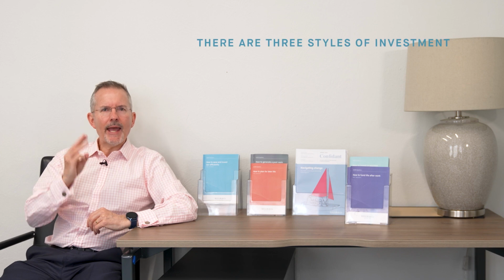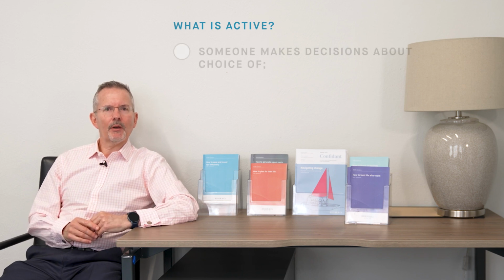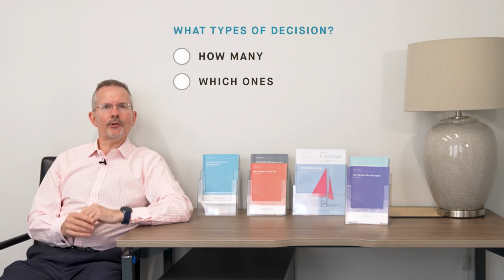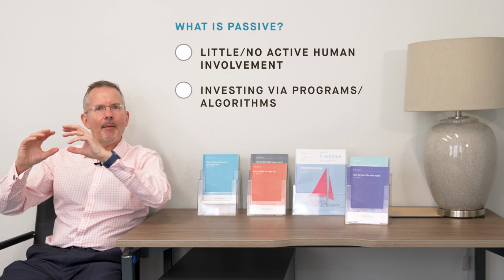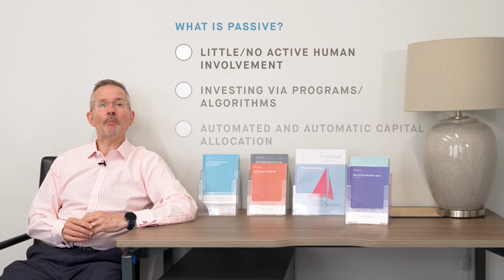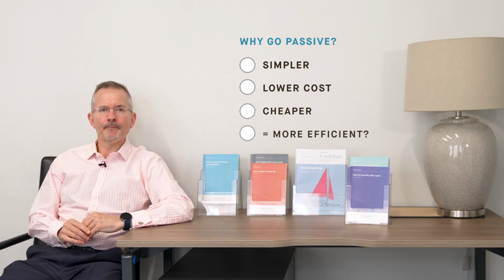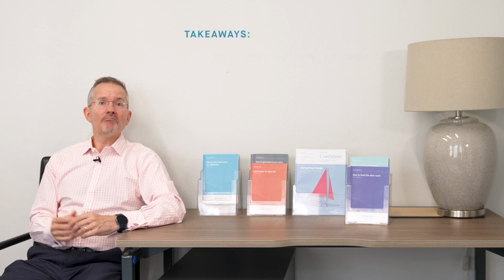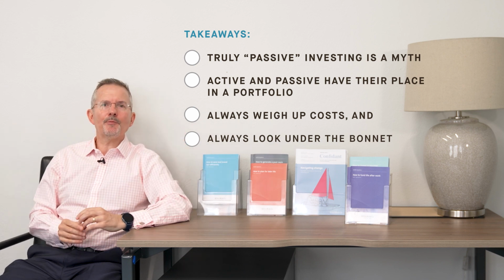Key investing questions 3 - an active or passive approach?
In video three, Tim weighs up the pros and cons of the two main approaches to investing and offers a view on which is best.